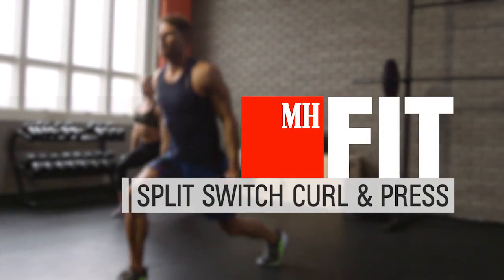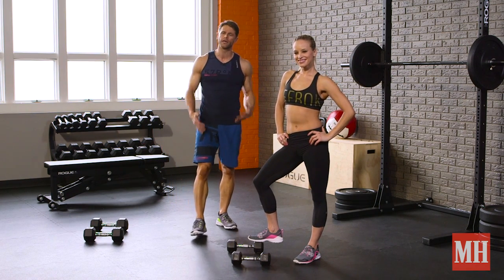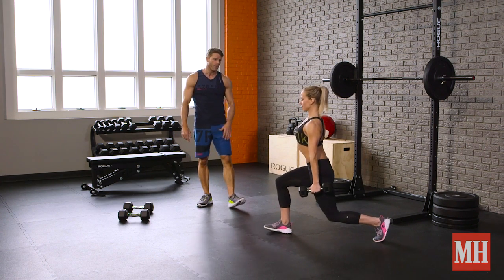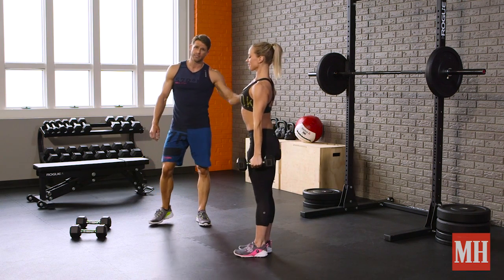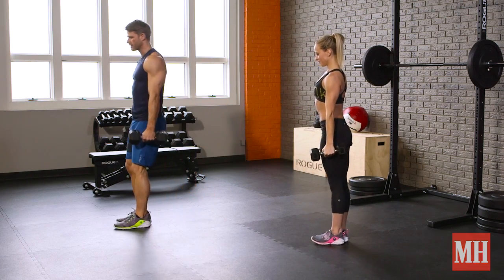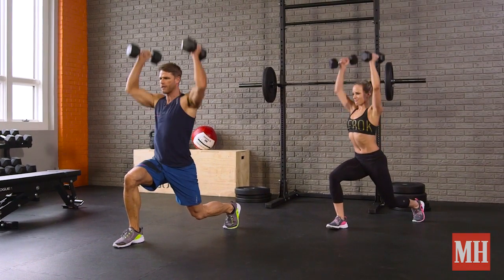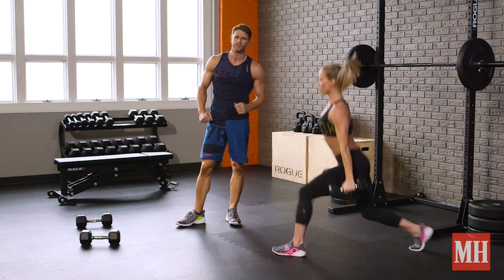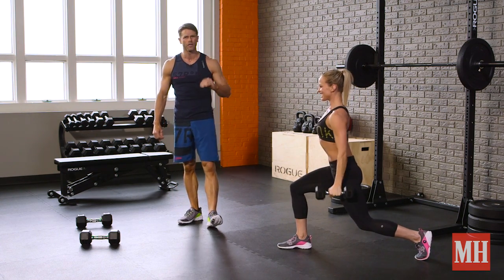Split Switch Curl And Press